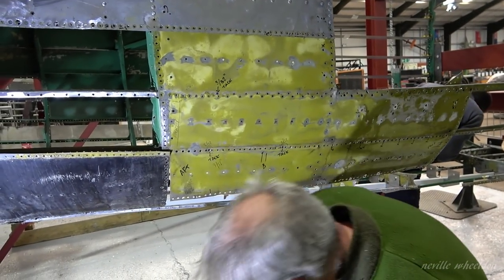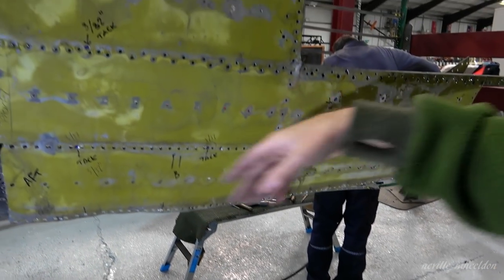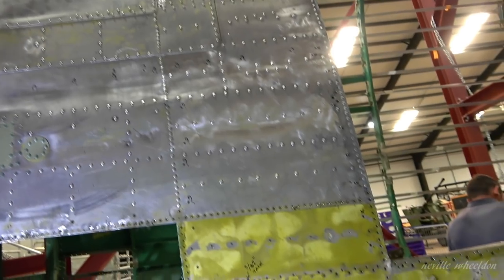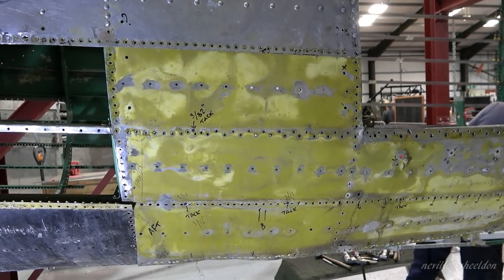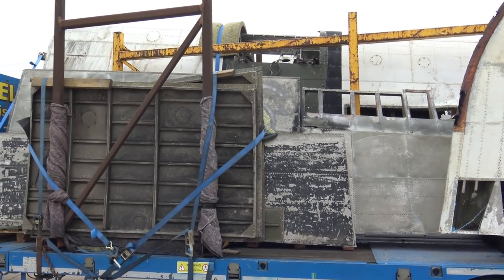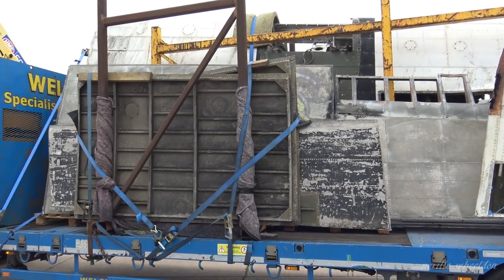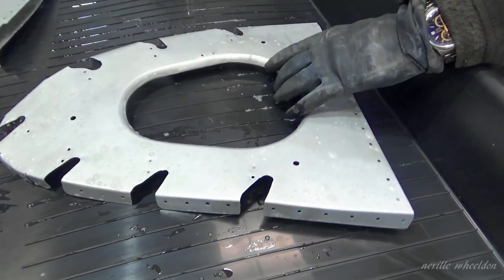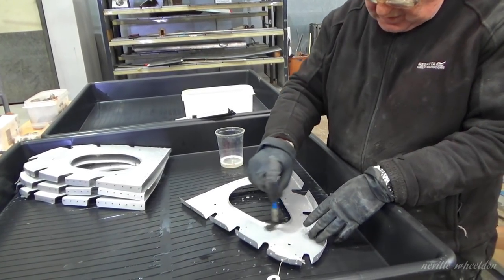Video 118 Restoration of Lancaster NX611 Year 4. Doncaster fuselage. French wing. Mosquito run.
Lincolnshire Aviation Heritage Centre work continues on rear fuselage and French wing, plus Mosquito engine run.